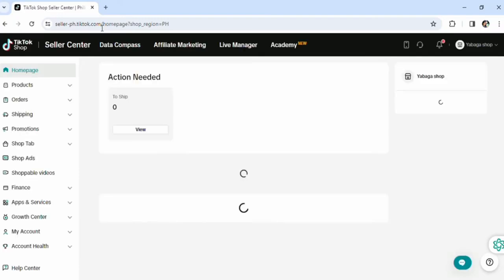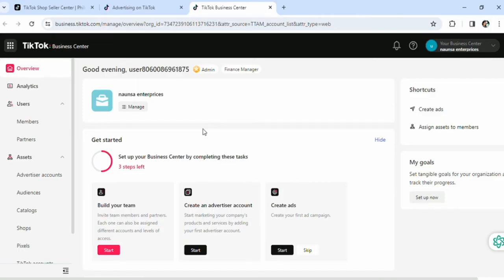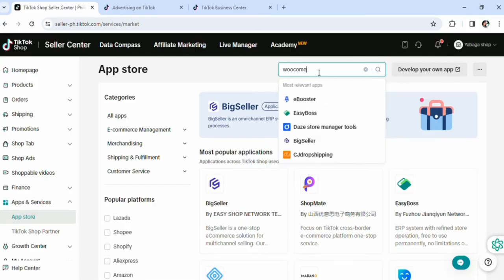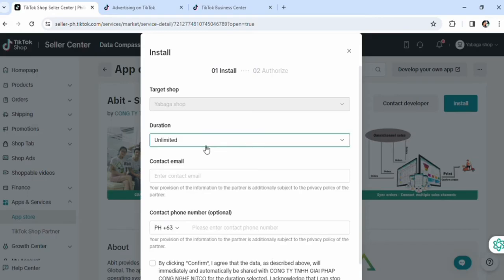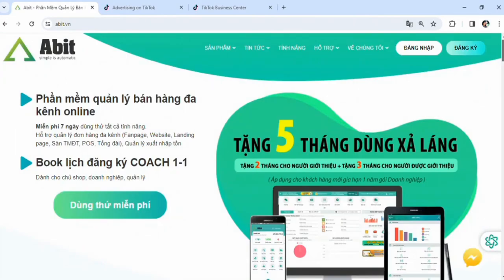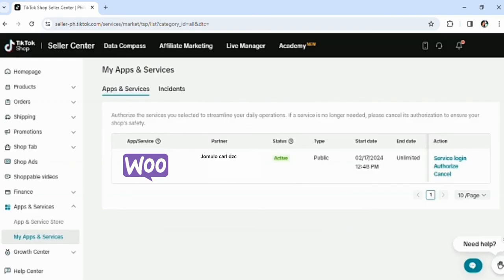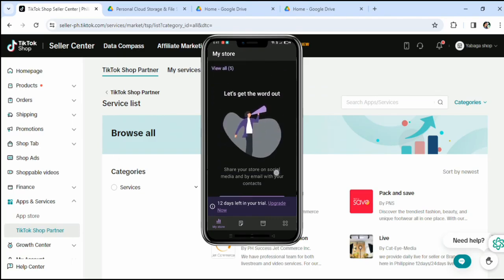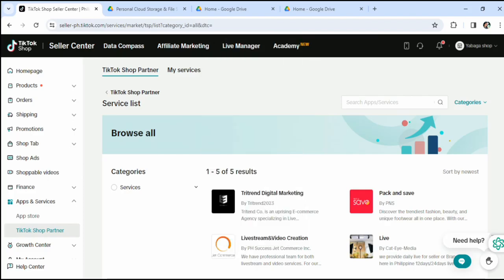How to Connect Woocommerce to Tiktok Shop (Best Method).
Learn how to easily connect your Woocommerce store to your Tiktok shop in this video tutorial. Follow these simple steps to start selling your products on Tiktok seamlessly!